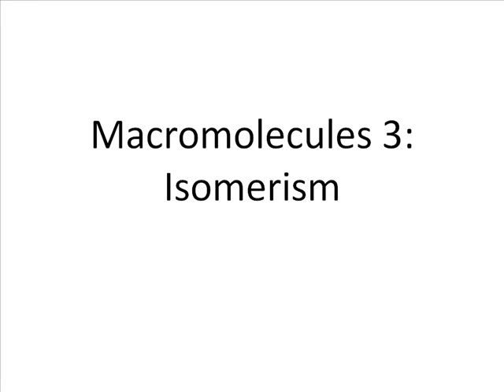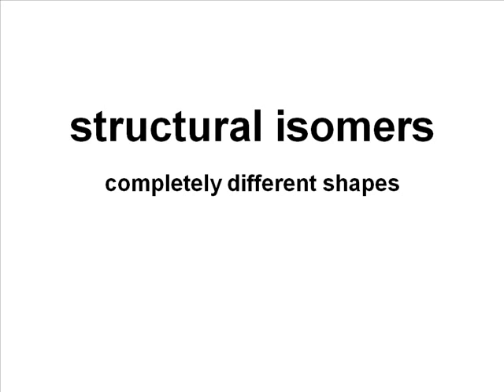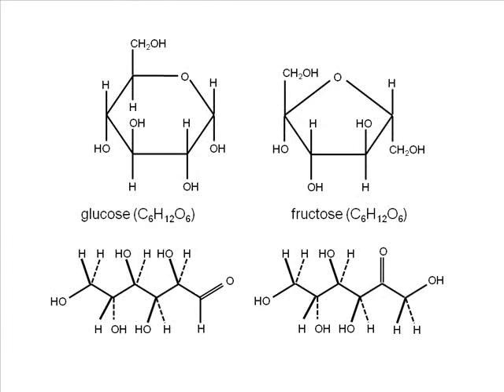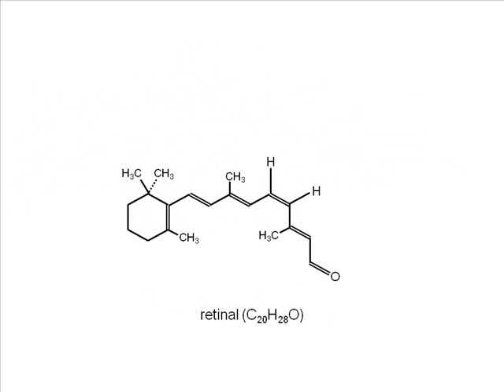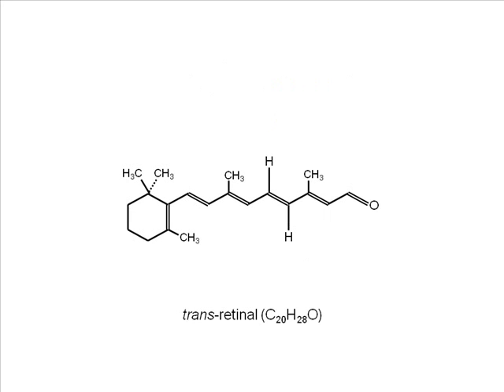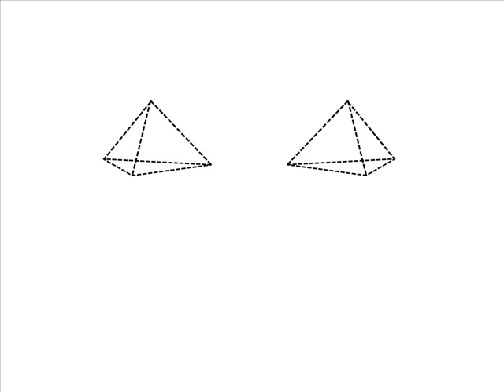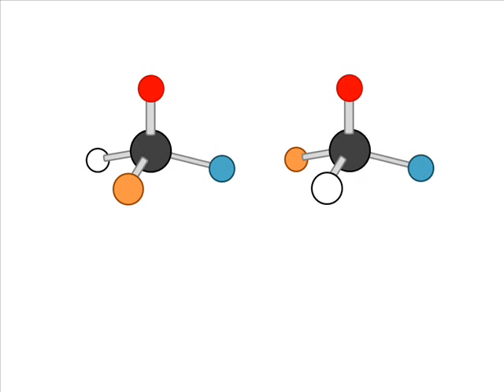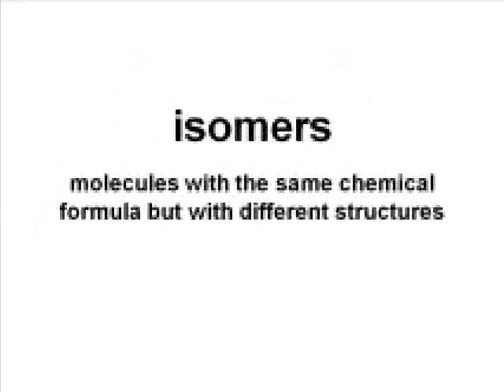Macromolecules Part 3: Isomerism